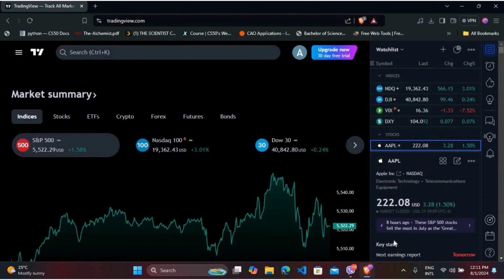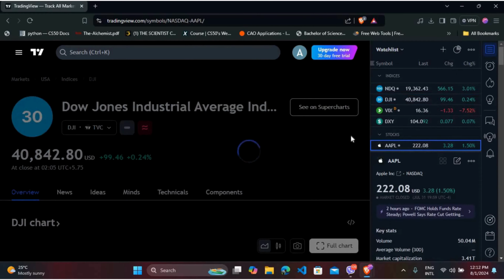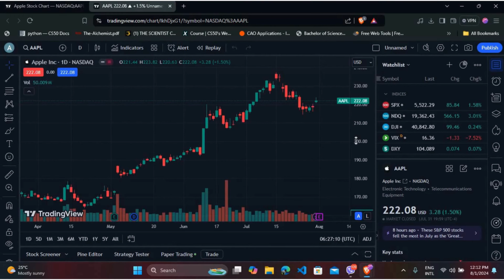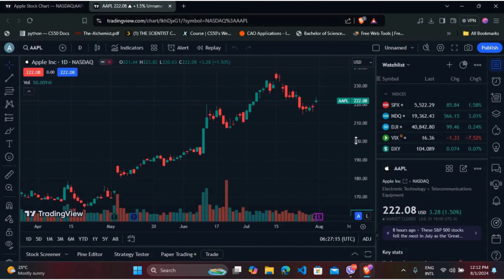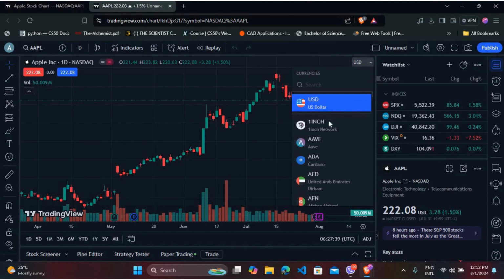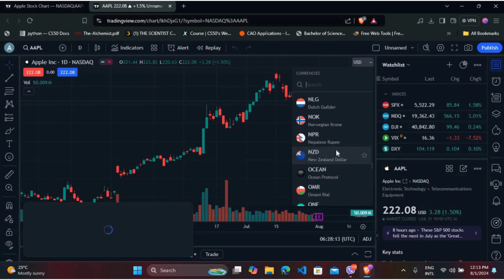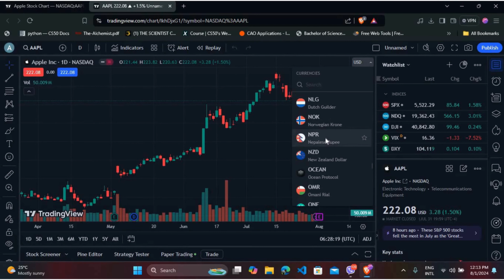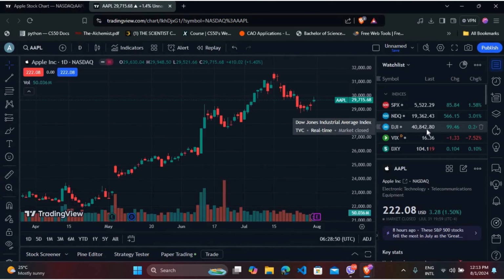How to Change Currency in TradingView 2024?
In this tutorial, I’ll guide you through the process of changing the currency displayed in TradingView, making it easier for you to analyze assets in your preferred currency!